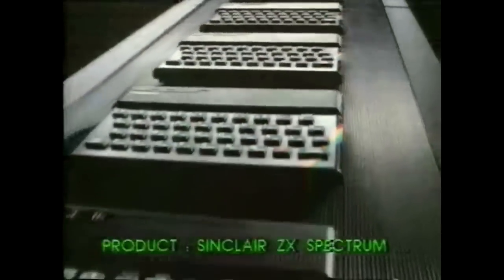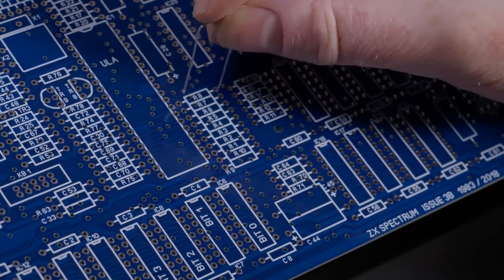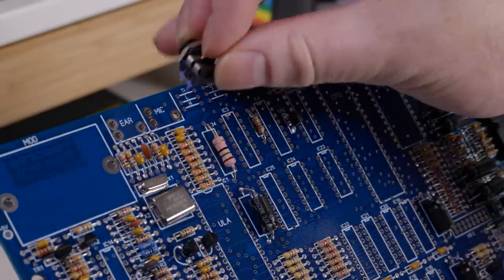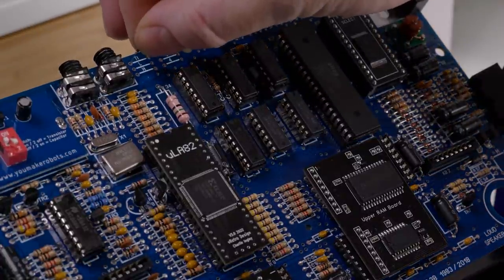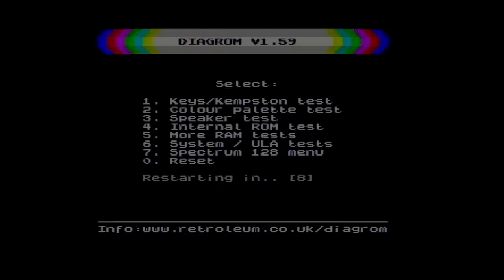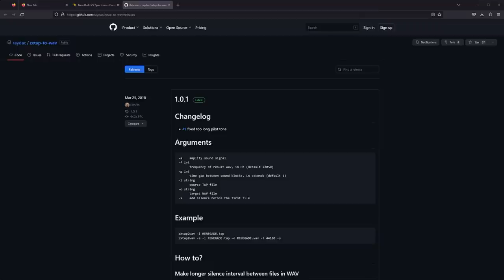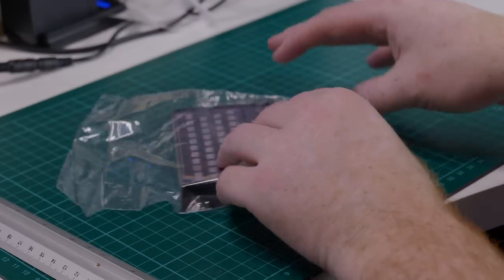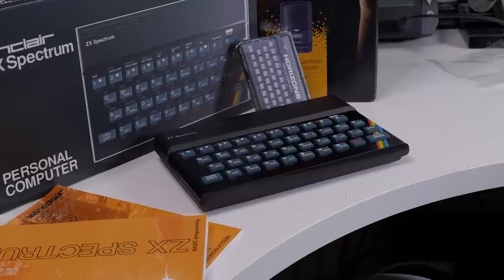Building a brand new ZX Spectrum with nearly 100% new parts, reconstructed box, manuals & tape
I grew up with the Spectrum but never actually unboxed one, this is an attempt to build not only a Spectrum from completely new parts, either still manufactured, modern replacements or modern recreations such as the vULA but also the box, manuals, tape and everything else you would have come home with in 1984.

Menu:
00:00 Intro
01:39 PCB
02:19 The Resistors
05:47 The Capacitors
06:32 Diodes
07:05 Transistors
07:29 Crystals
08:01 Mic and Ear Ports
08:26 Sockets
09:55 Chips
11:03 Speaker
11:10 Video
12:13 Jumpers
12:59 Initial Tests
14:06 Case
15:59 Post Build Tests
17:57 Manuals
20:22 Horizons Tape
26:25 The Box
27:47 Final Thoughts